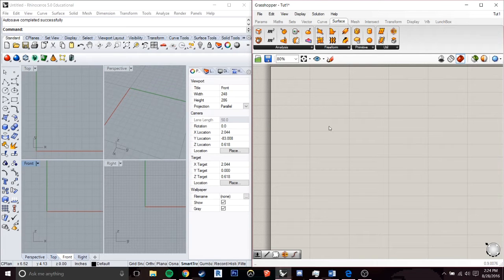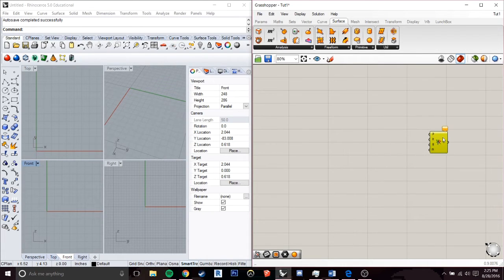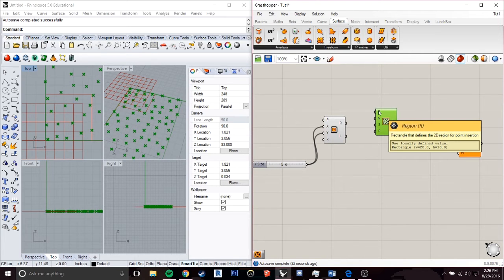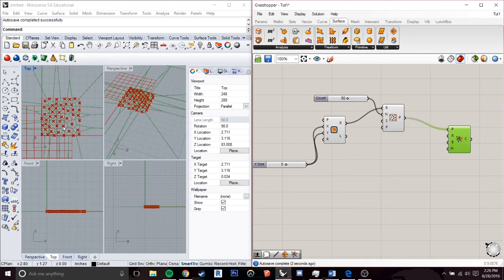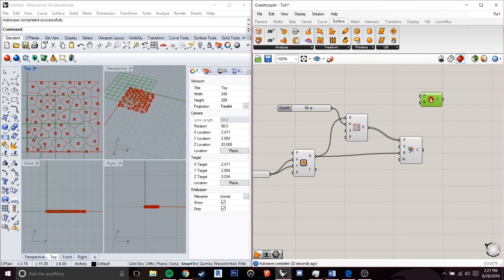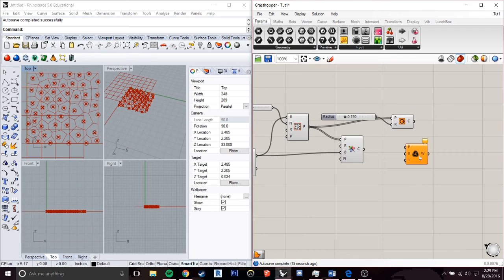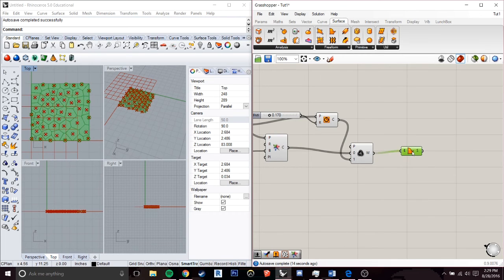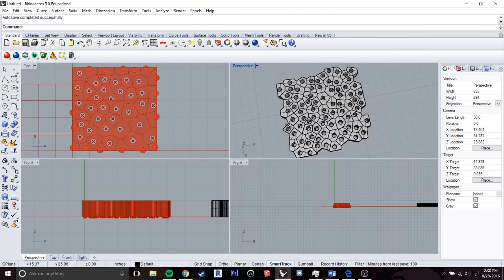Veronoi Tutorial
In this video we show you the basic functionality of the Veronoi diagram function in Grasshopper.